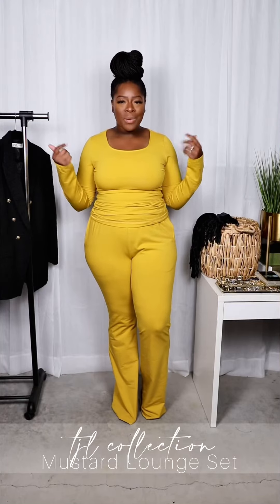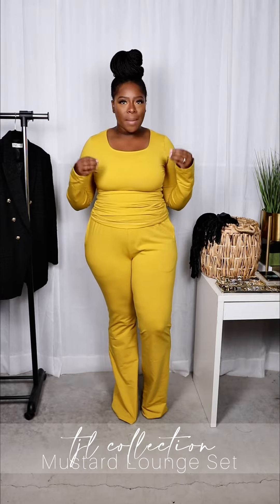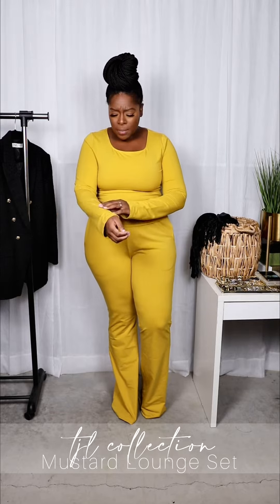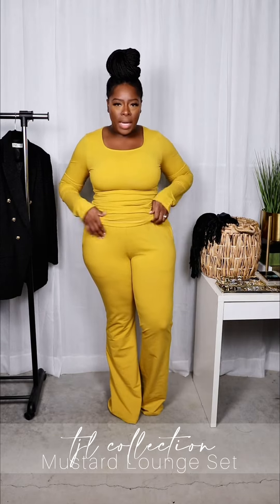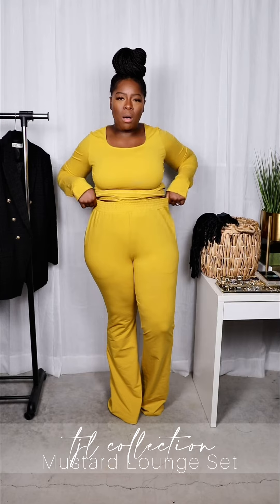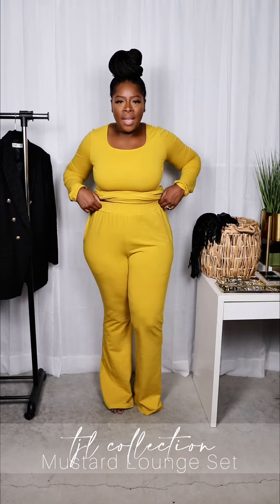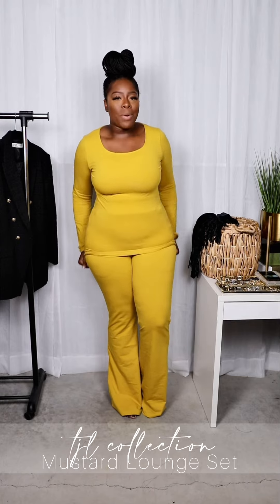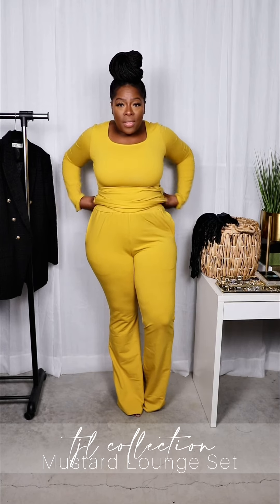TJL COLLECTION | Mustard Lounge Set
Sharing my review on the new mustard lounge sets that drop tomorrow, 01/06/22!!

Use “kmd15” for a discount ♥️